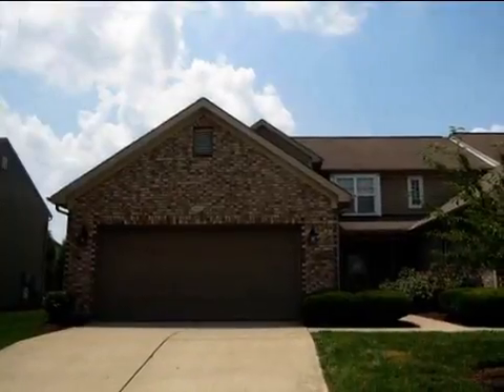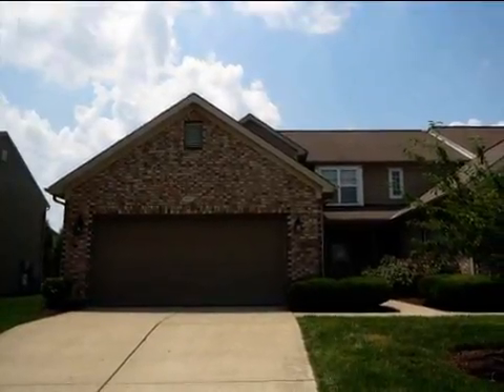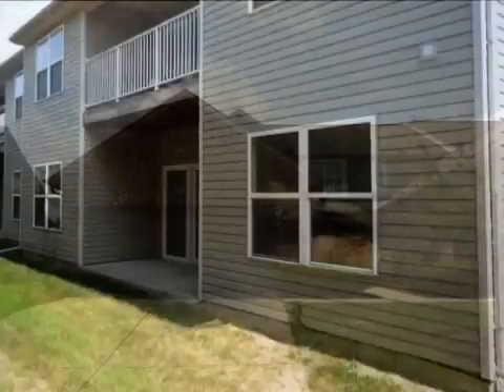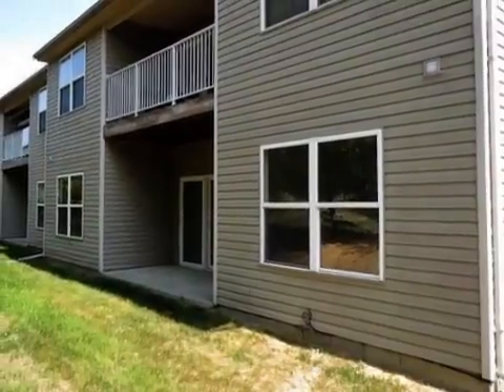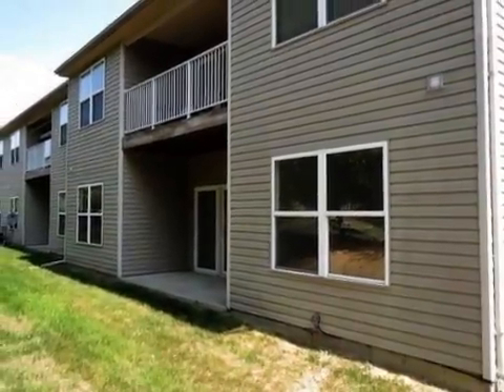Real estate for sale in Mason Ohio - MLS# 1372318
4645 Courtyard Rd
Mason Ohio 45040
MLS# 1372318

All New Paint Carpet Appliances! 1st Floor Condo With Garage & Private Entrance. No Steps! This Is A Fannie Mae Homepath Property & Can Be Purchased For As Little As 3% Down! This Property Is Approved For Homepath & Homepath Renovation Financing.